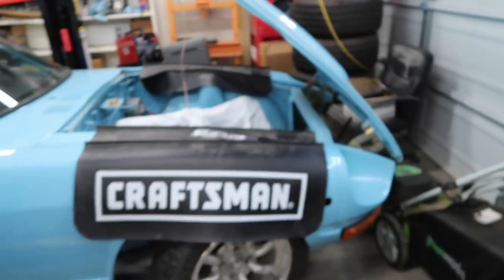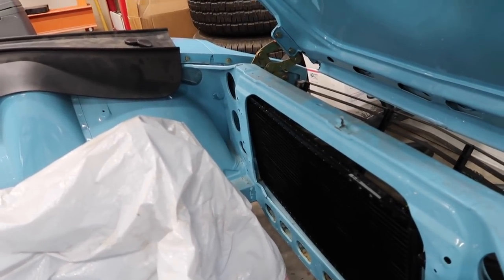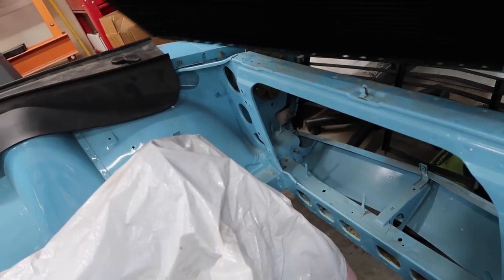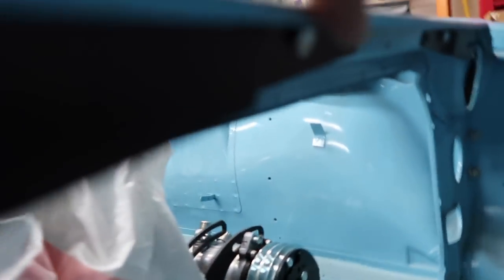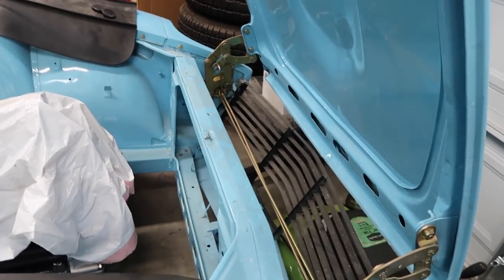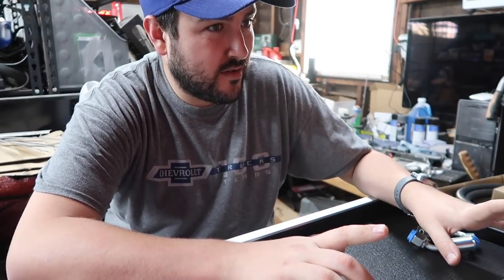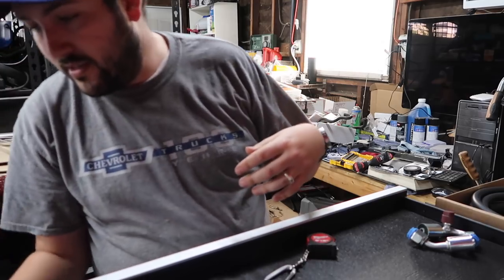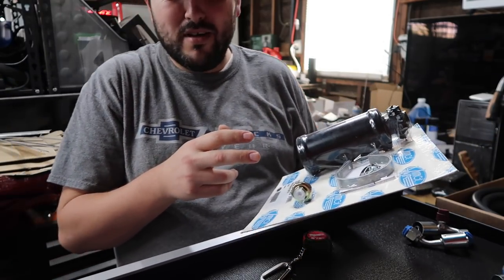A/C Install - Step 2, Condenser + Fittings - Datsun 240z Build - Ep 31 - Panchos Garage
Step 2 installing the Air Conditioning System. Mocked up the condenser and started installing some of the fittings, trying to figure out exactly what's needed to get everything on there correctly ...